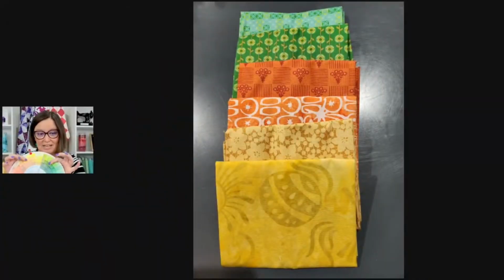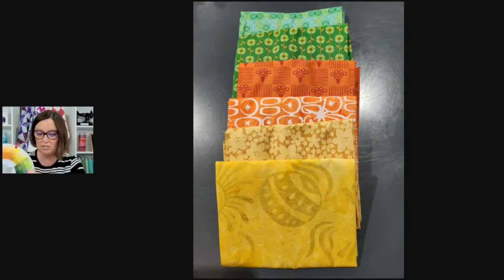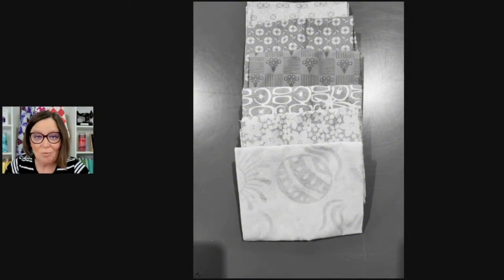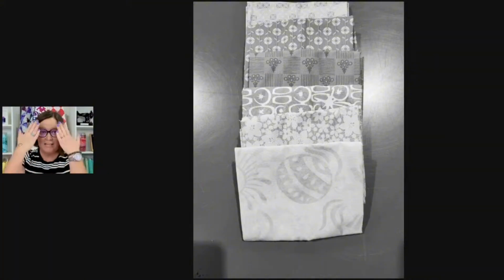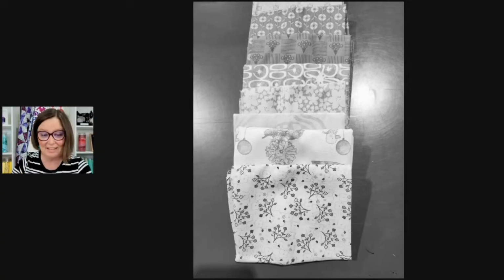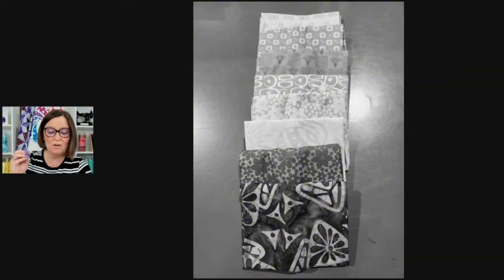Color Theory for Quilters | Learn to Choose Colors with Confidence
Choosing fabric colors doesn’t have to feel overwhelming!

In this video, Kim breaks down the basics of color theory and explains how understanding the color wheel can help you make more confident quilting decisions. Learn how colors interact, the emotions they can evoke, and how to use color relationships to create beautiful, balanced quilts.

Whether you’re new to quilting or looking to improve your fabric choices, this video is packed with practical tips to help you build confidence in your color selections.

🎨 In this video you’ll learn:

What color theory is
How to read and use a color wheel
How colors interact with one another
The emotions and meanings associated with different colors
Tips for choosing fabrics with confidence

💬 What color combination do you love using in your quilts?

Chapters
00:00 - Intro
01:40 - Let’s Talk About Color Theory
26:50 - Ending